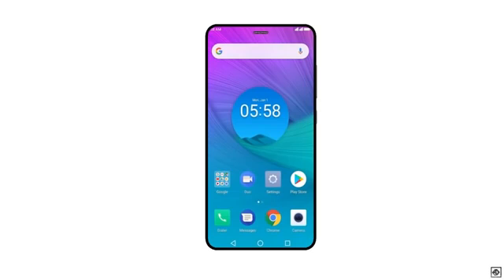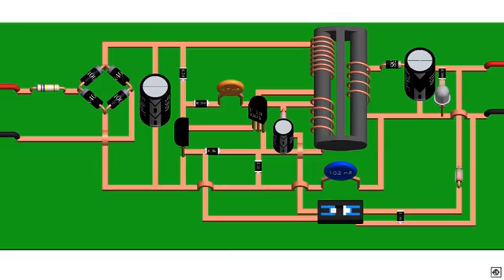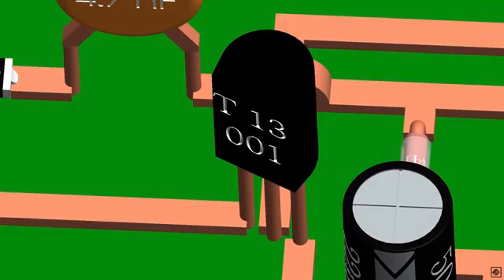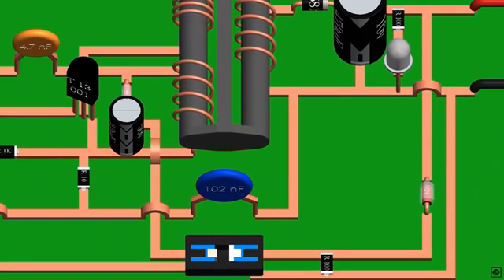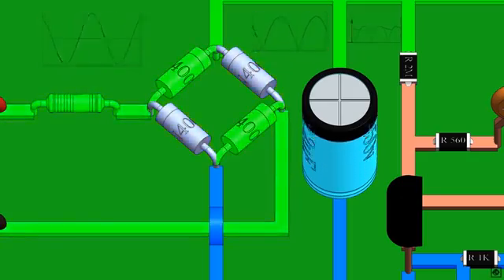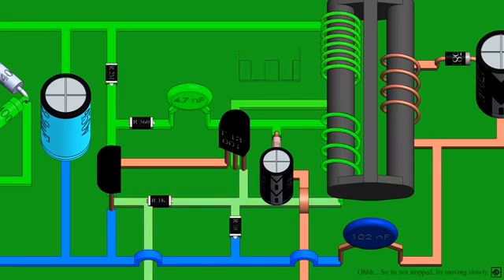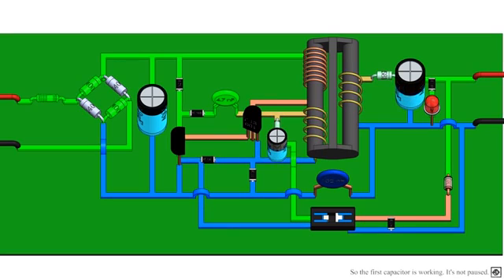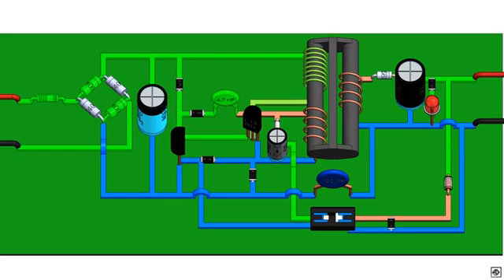Share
Smart Phone charger